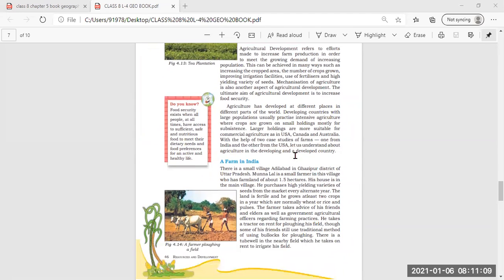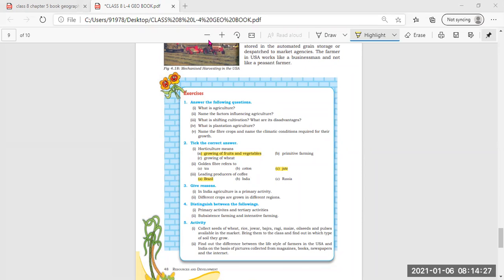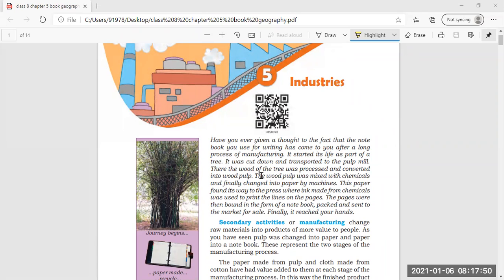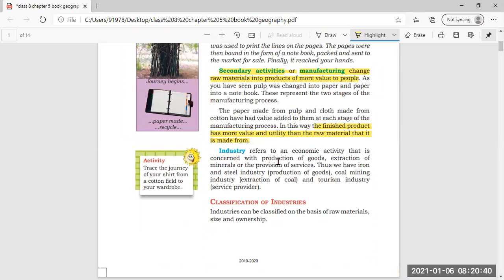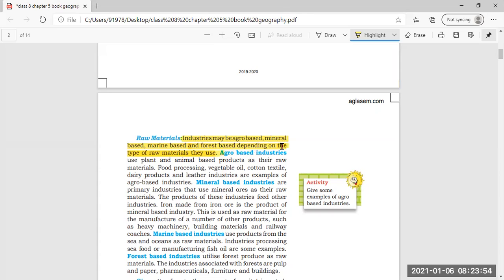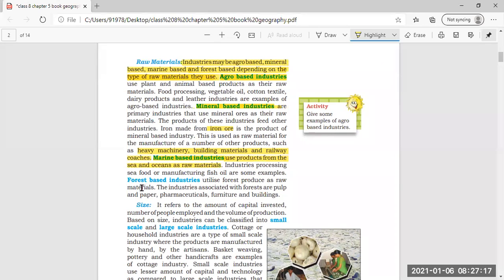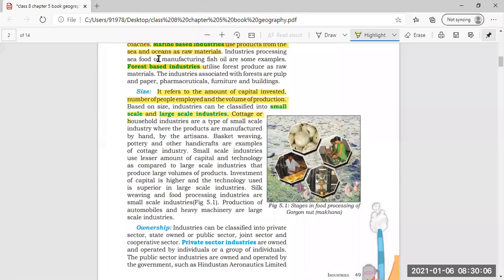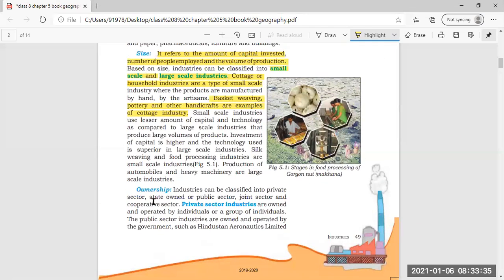GEOGRAPHY LESSON - 5 {06.01.21}